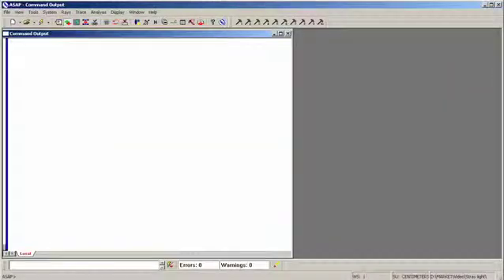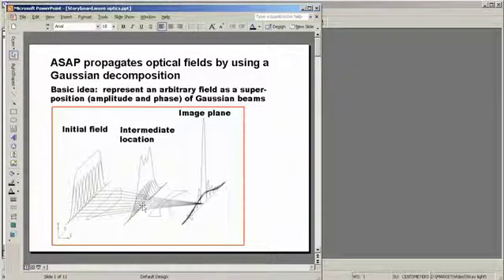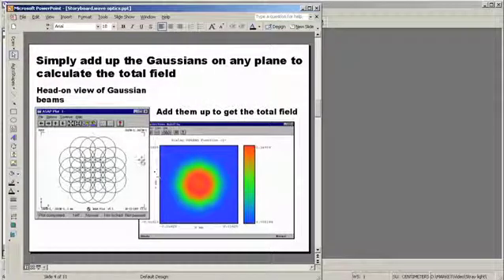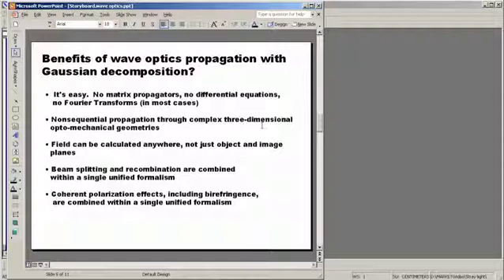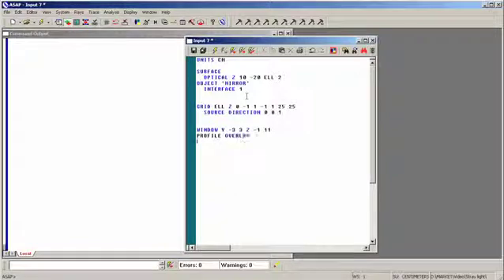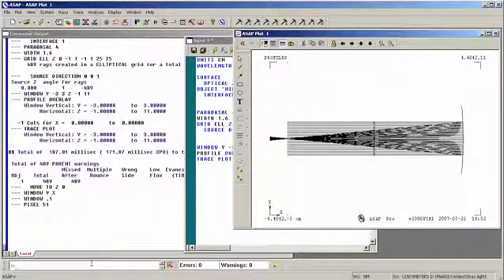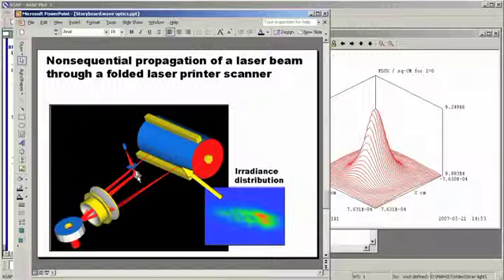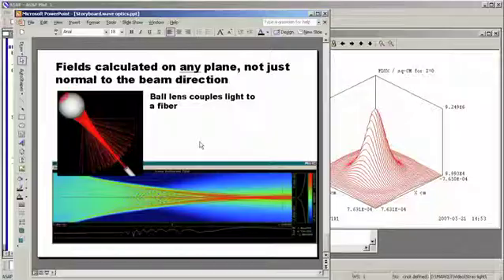Introduction to Wave Optics Analysis in ASAP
Examples of Gaussian-beam decomposition, polarization, and other wave-optics phenomena in ASAP.